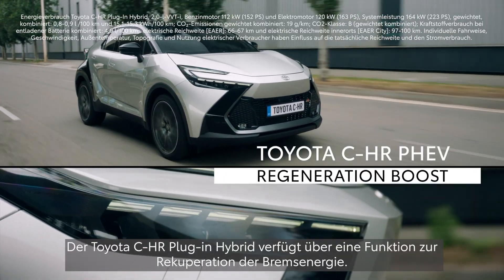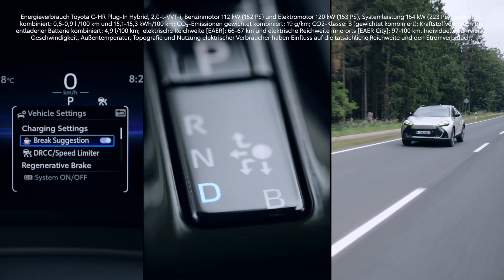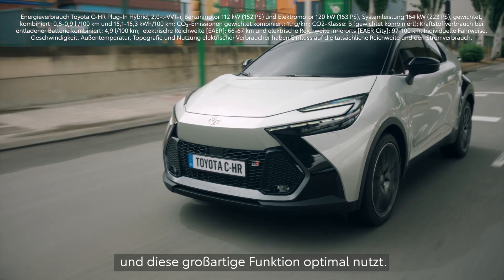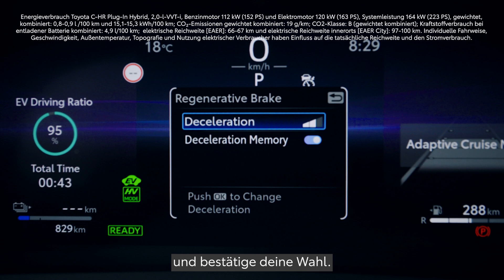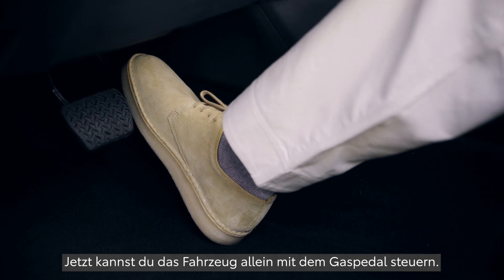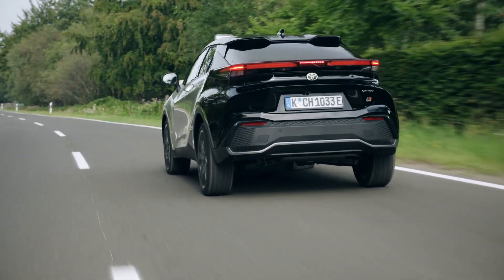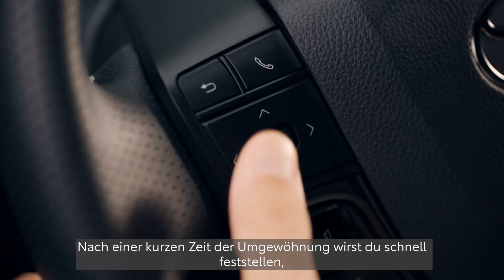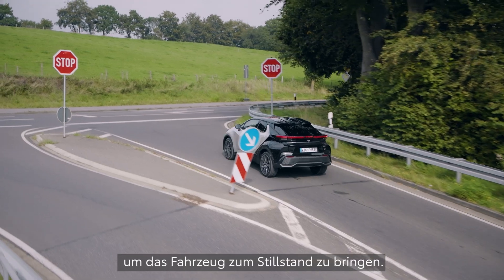Toyota C-HR Plug-In Hybrid - Regeneration Boost aktivieren und effizient fahren | Toyota DE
Lerne, wie du mit dem Toyota C-HR Plug-In Hybrid (PHEV) durch Regeneration Boost Energie zurückgewinnst und effizienter fährst. Dieses Video erklärt die Rekuperationsstufen, die Aktivierung des Regeneration Boost und wie du das Ein-Pedal-Fahren optimal nutzt, um deine Reichweite zu erhöhen und Kraftstoff zu sparen. Perfekt für alle, die ihren C-HR Plug-In Hybrid besser verstehen und die Vorteile des Hybridantriebs voll ausschöpfen möchten.
Weitere Informationen zum offiziellen Kraftstoffverbrauch und den offiziellen spezifischen CO₂-Emissionen neuer Personenkraftwagen können dem „Leitfaden über den Kraftstoffverbrauch, die CO₂-Emissionen und den Stromverbrauch neuer Personenkraftwagen“ entnommen werden, der an allen Verkaufsstellen und unter (DAT) unentgeltlich erhältlich ist.